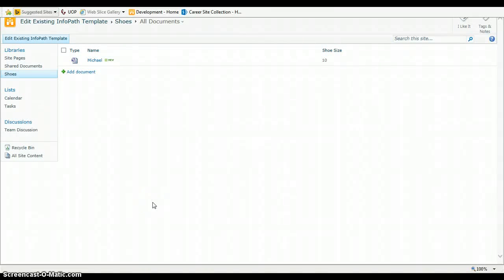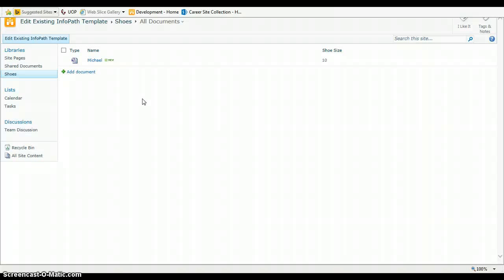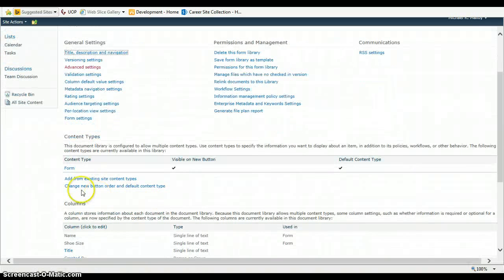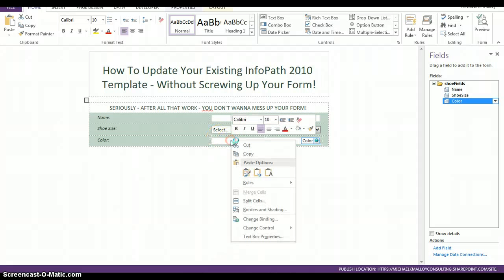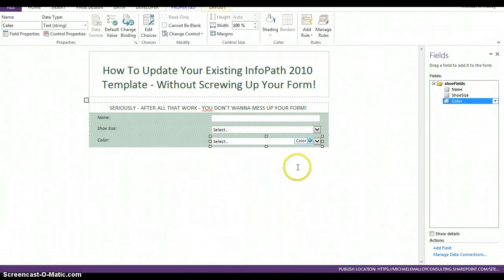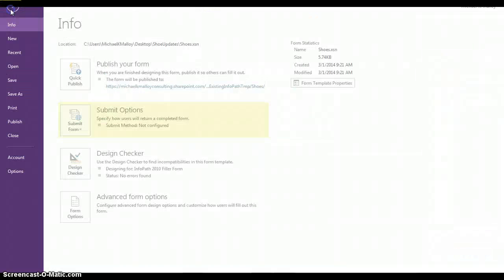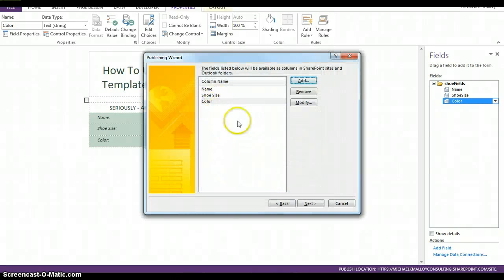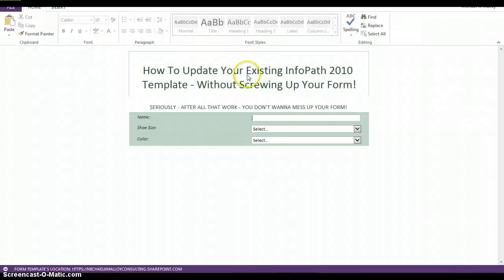How To Edit InfoPath Template In A SharePoint Form Library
This tutorial will show you the best way to update an InfoPath form which has been published to a SharePoint form library